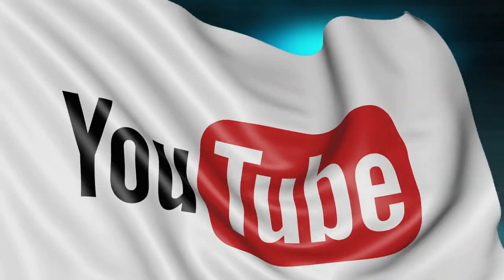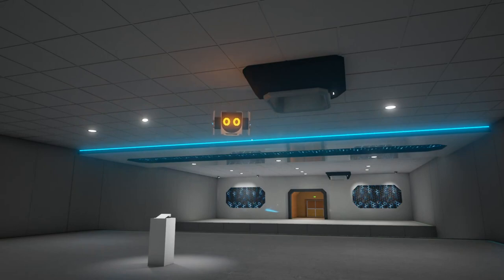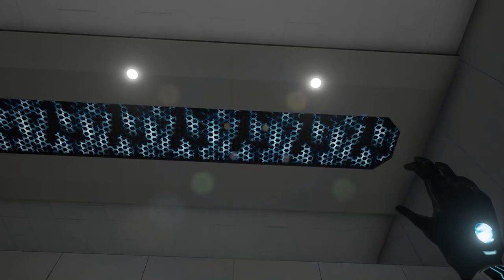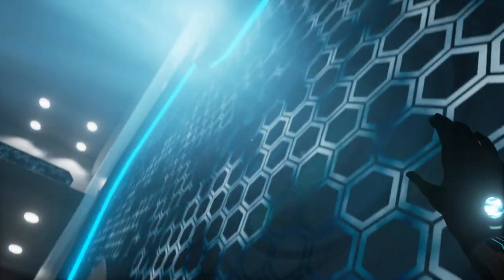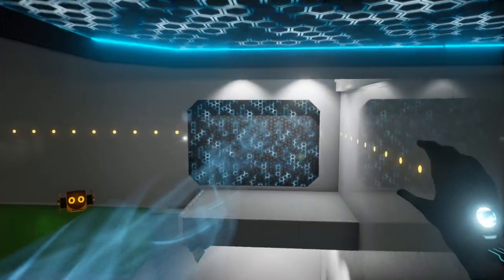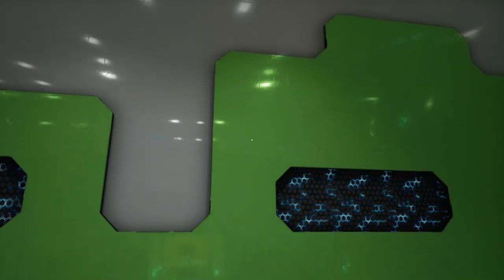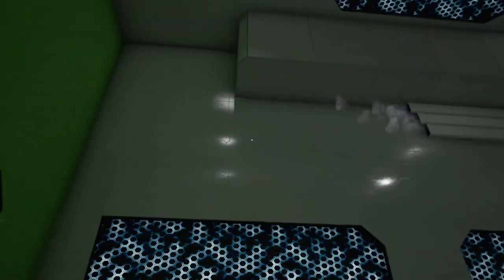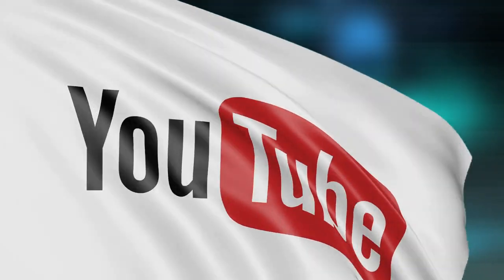New YouTube Changes Cause Mayhem... is this the End?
New YouTube Changes Cause Mayhem... is this the End? In this video I go over all of the bugs youtube has had in the past few months, which may show you that youtube is running worse than ever. These past few months have been the worst months for youtube, and it has hurt the creators, who did not want these changes like taking away verified check marks...

✱Budget Gaming Headset

                                                    Music